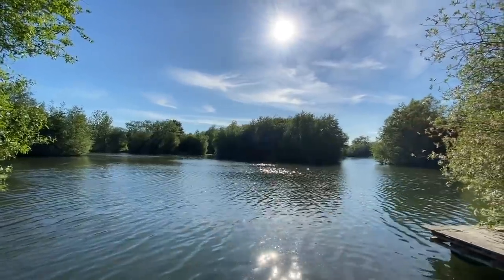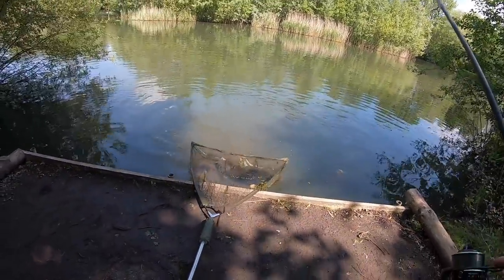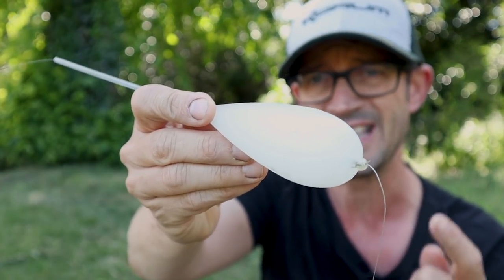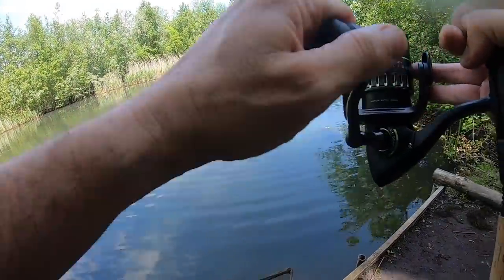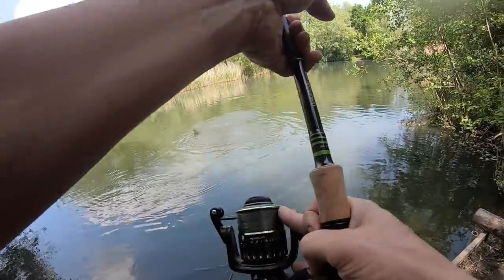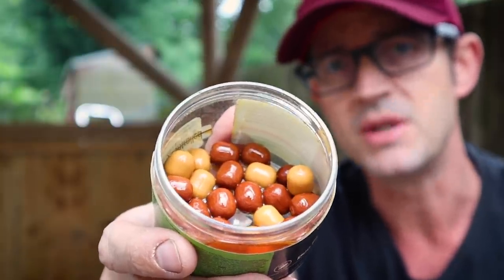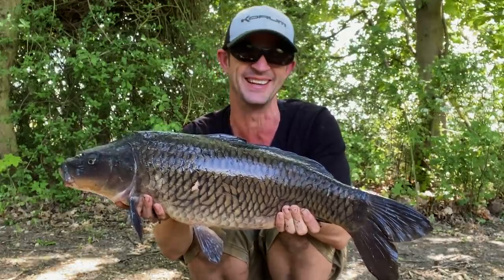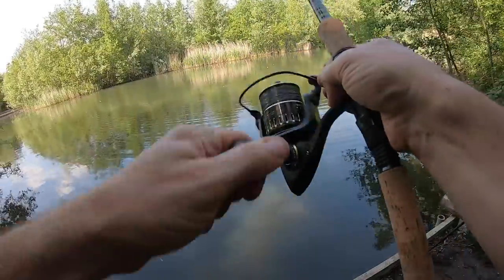CARP FISHING ON THE SURFACE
We're back out on the bank again and this time we're carp fishing on the surface! Join me on an epic session at day ticket carp lake Chigbourgh Fisheries in Essex. This is my first visit to the venue and we attack it with floaters and catch some awesome carp in a short session of just a few hours. Lots of carp fishing action, tips and tactics on this cracking fishery.

We're allowed out on the bank after a long period of lockdown. Feels great to be out coarse fishing again. I hope you're enjoying your fishing.